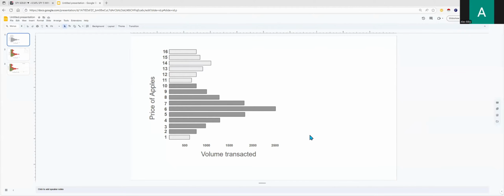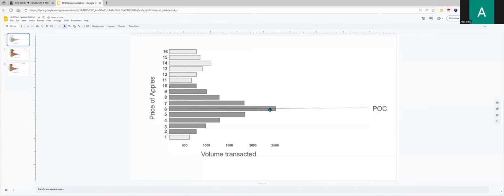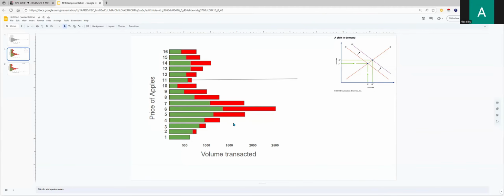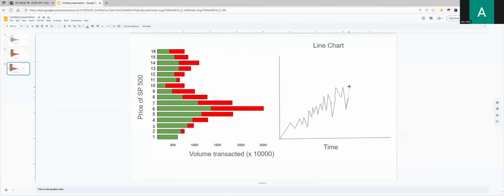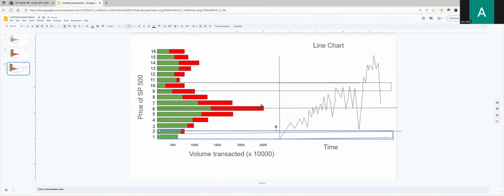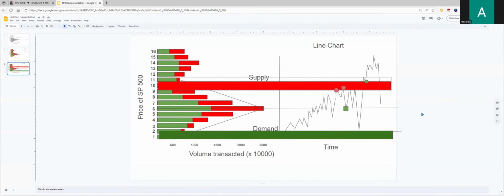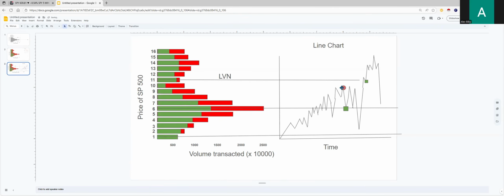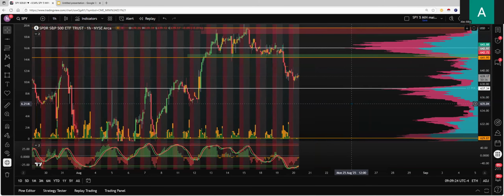Volume Profile Basics for Trading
In this video, we break down the basics of Volume Profile and show you how to use it to understand the market like a professional trader. If you’ve ever wondered why price reacts to certain levels or how institutions position themselves, Volume Profile is the key tool to unlock those answers.

📊 What you’ll learn:

What Volume Profile is and how it works

Key levels: POC (Point of Control), Value Area High/Low

How to spot high-probability trade setups using volume

Practical examples for day trading equities and futures

Whether you’re brand new to trading or looking to sharpen your edge, this lesson will give you a solid foundation for using Volume Profile in your strategy.

I, or others who may comment on the video are not liable for any losses you may incur.